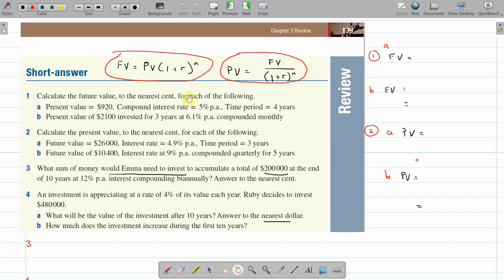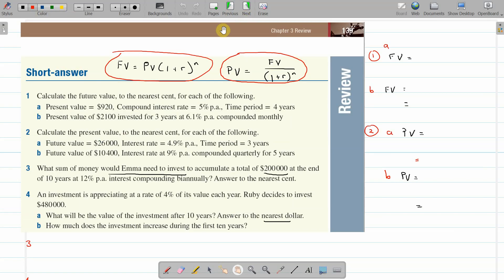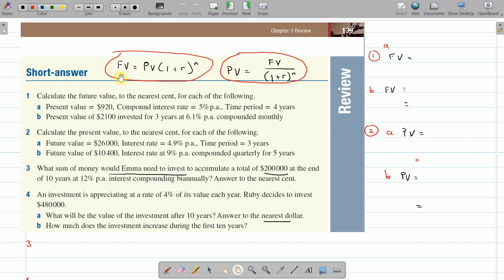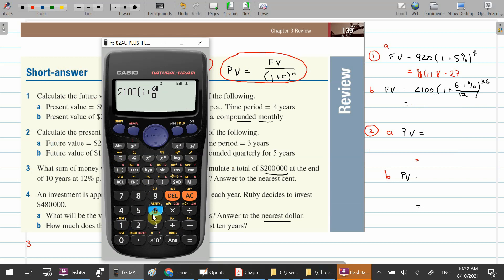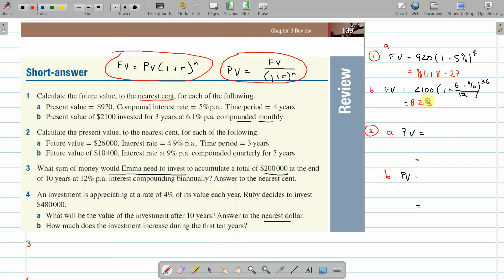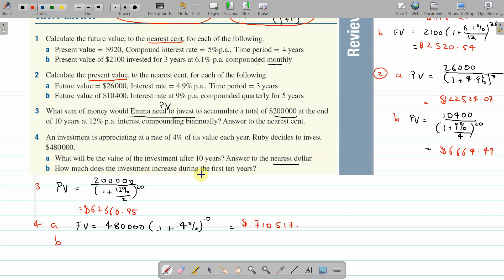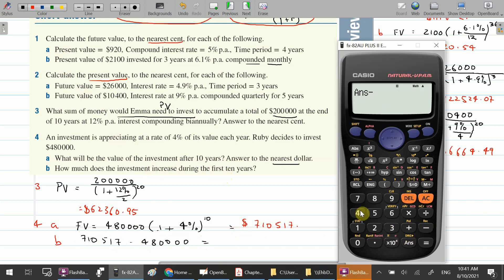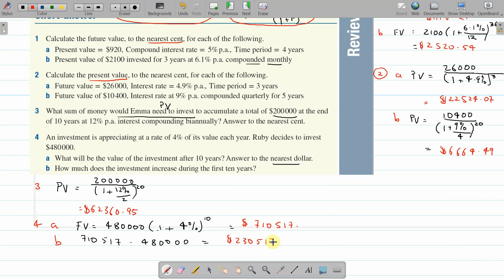year 12 HSC revision topic 3 investments and loans short answers qu 1 to 4